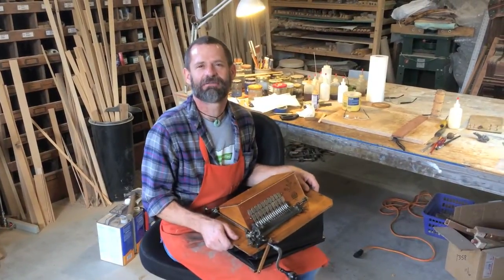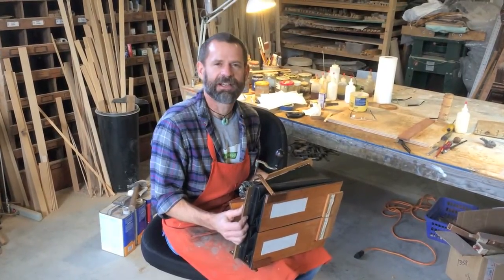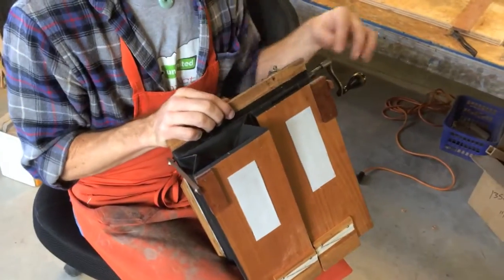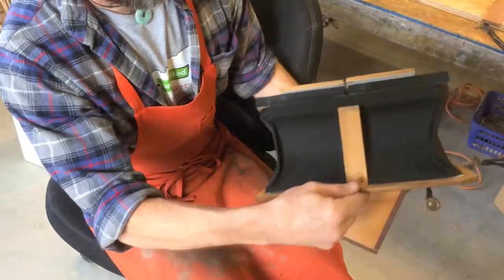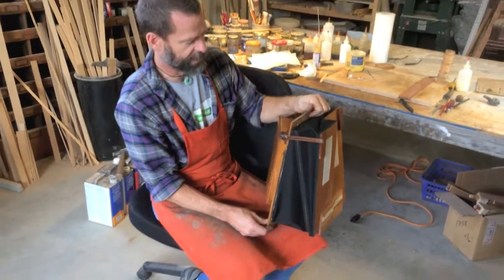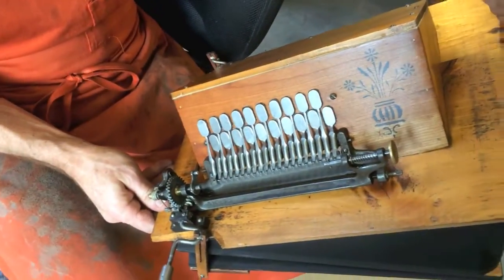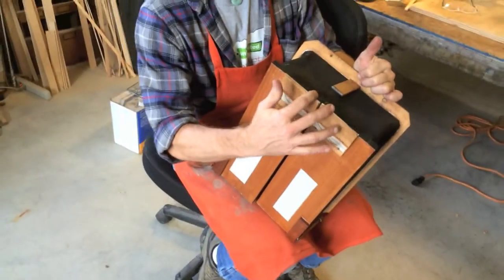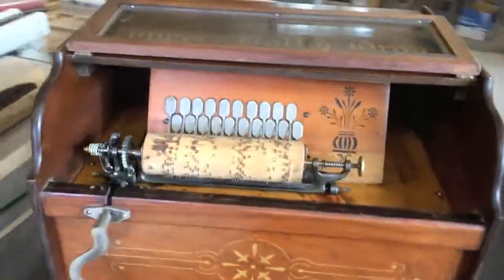Concert Roller Organ Restored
Here is a Concert Roller Organ I just finished restoring for a customer. The bellows are a bit tricky to re-cover as the feeder bellows must be split apart, re-covered, then glued back together before you can proceed with covering the reservoir.

I used the heavy polylon pneumatic cloth that David Ramey sells on his web site and I'm very happy with it. Be sure to install a flexible cloth tape to limit the opening of the reservoir before re-covering the reservoir. The PVC-E glue you must use with this cloth will not hold up against the constant pressure from the reservoir spring.